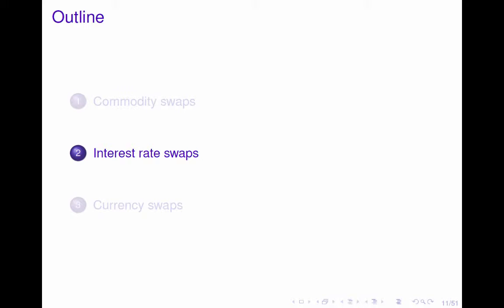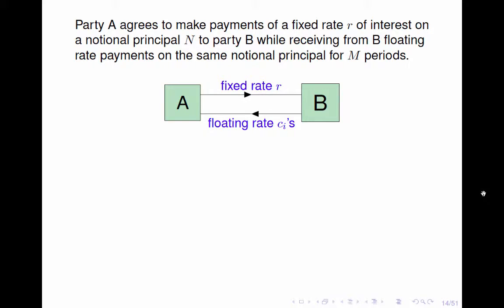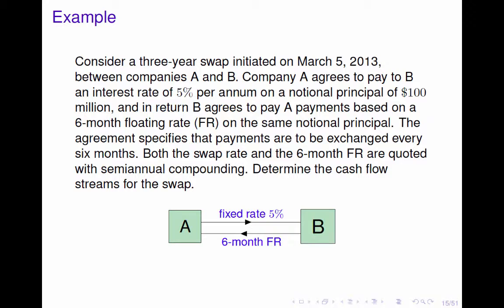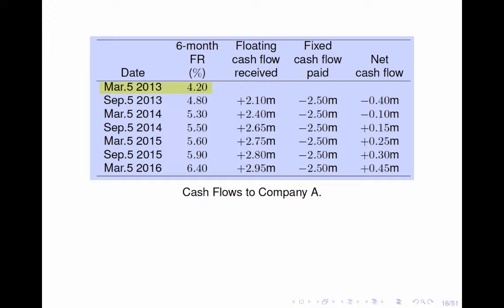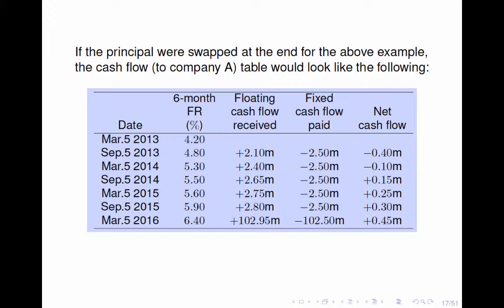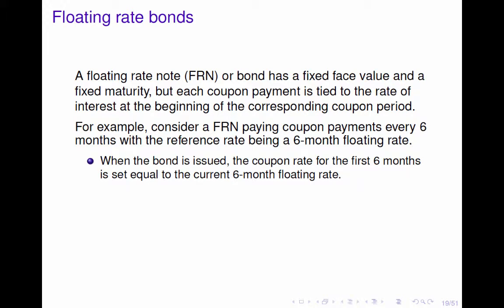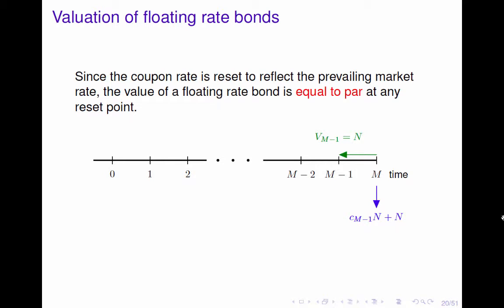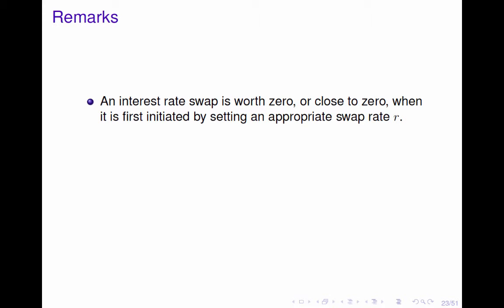Chapter3_2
Interest rate swaps: introduction and valuation using the floating rate bond price at the date of initiation or right after a payment